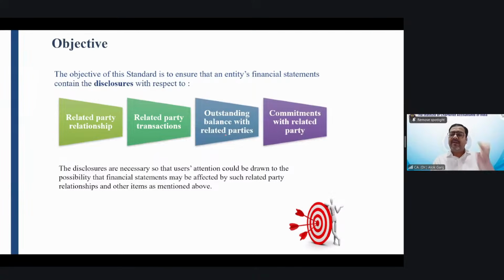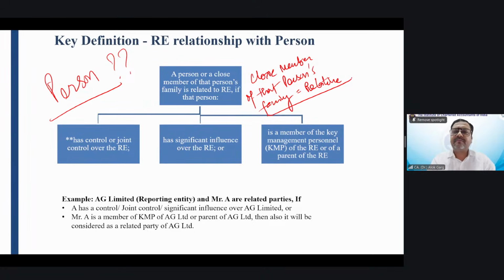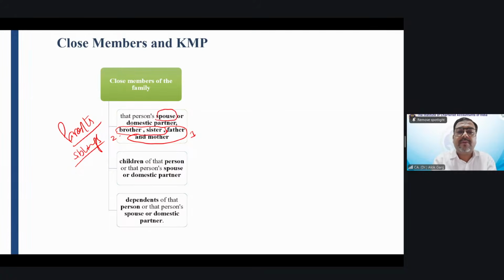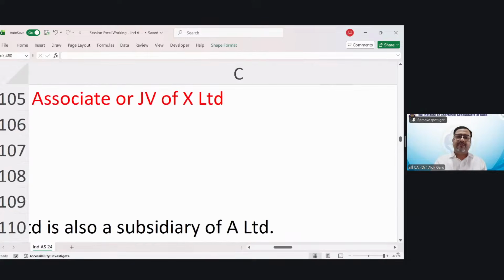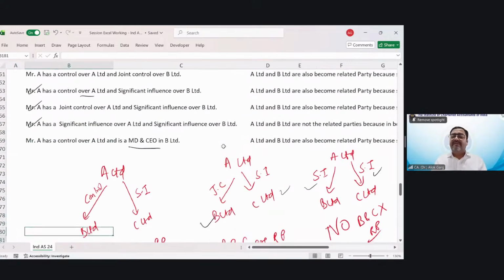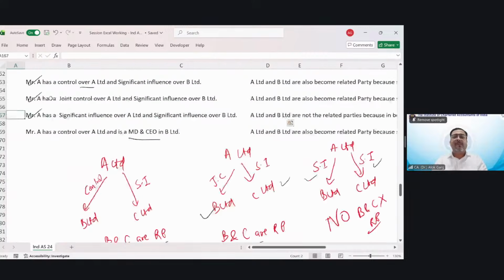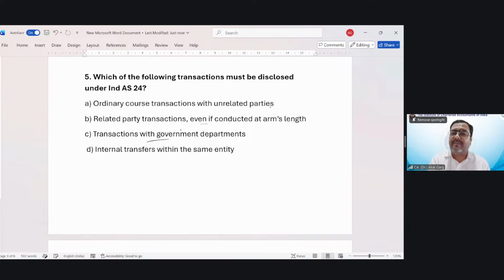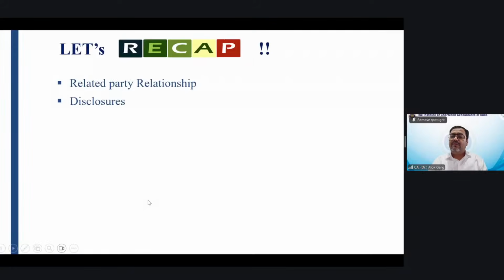Final Paper 1: FR | Topic: Ind AS 38: Intangible Assets | Session 1 | 02 Aug 2026